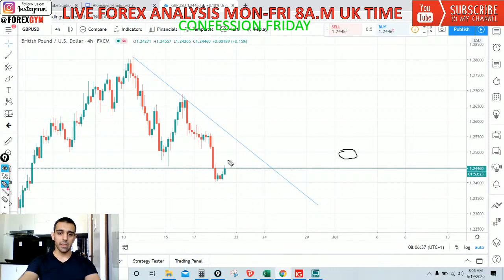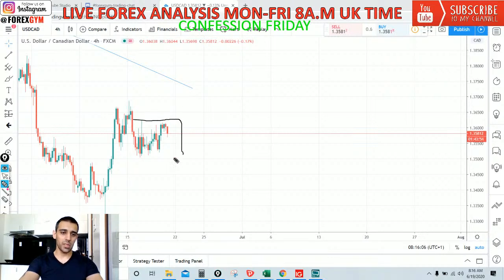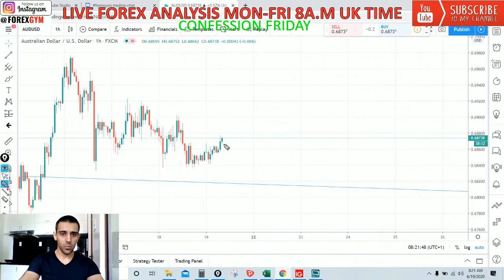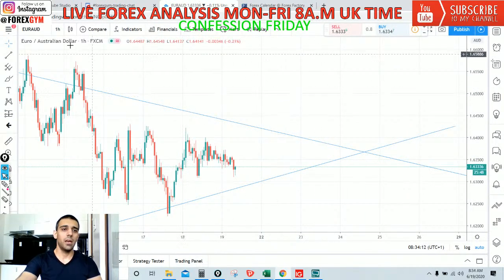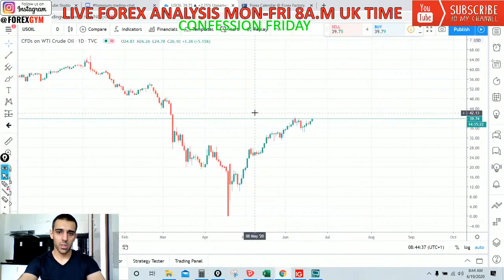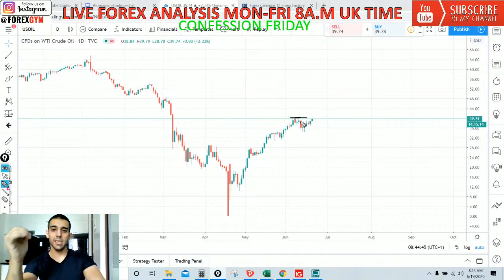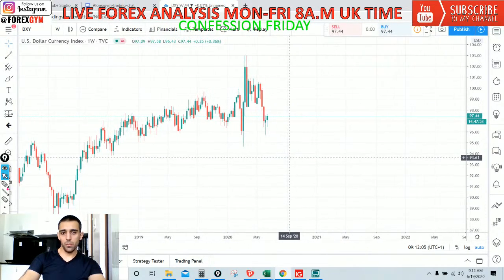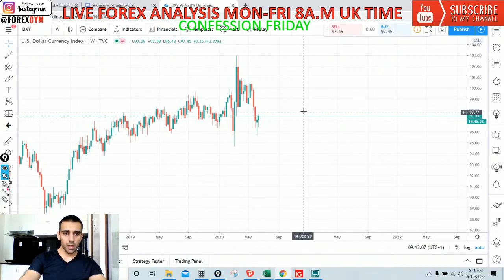DAILY FOREX ANALYSIS 19 JUNE 2020 GBPUSD, USDCAD, AUDUSD LIVE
DAILY FOREX ANALYSIS 19 JUNE 2020 GBPUSD, USDCAD, AUDUSD LIVE + YOUR REQUESTS/QUESTIONS

-The Disciplined Trader: Developing Winning Attitudes